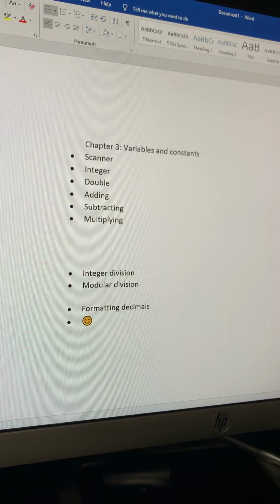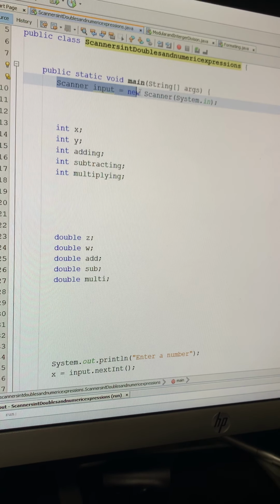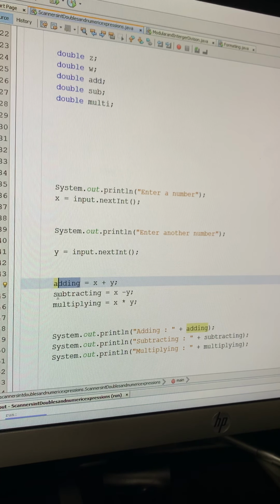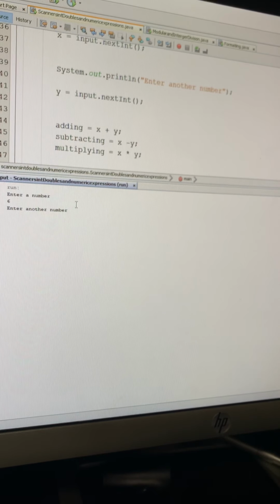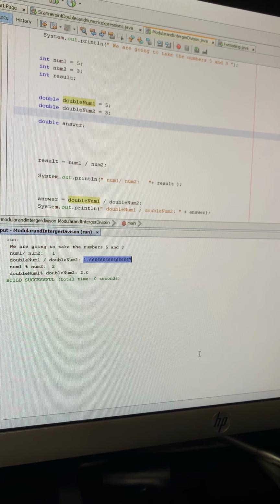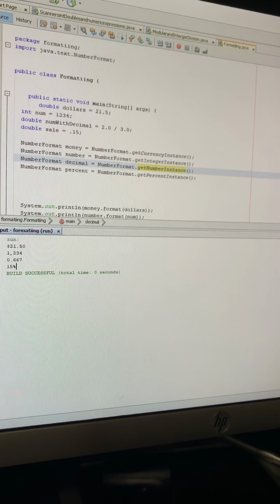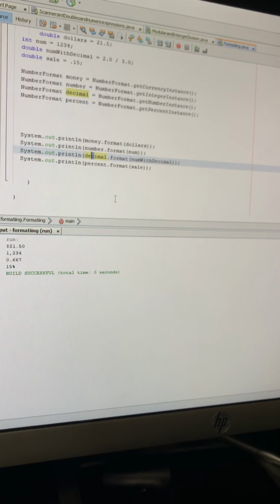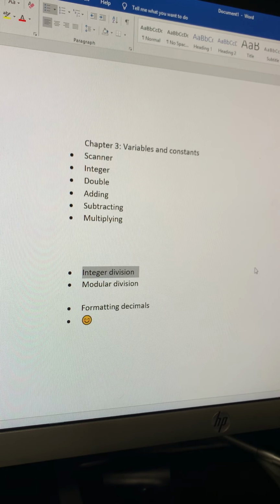Variables and constants java tutorial (Kevin edition)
Coding tutorial using Java covering how to use variables and constants, integer division, and module division